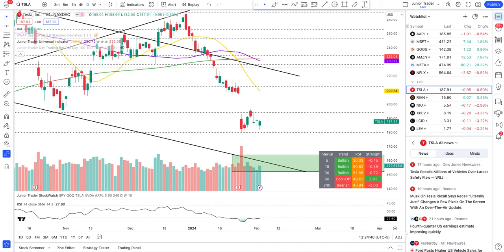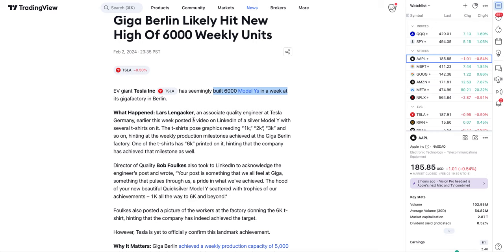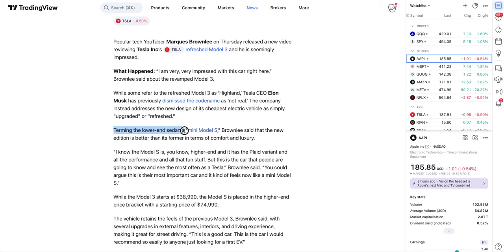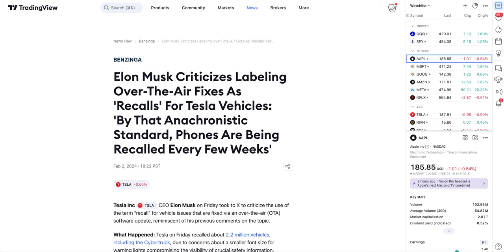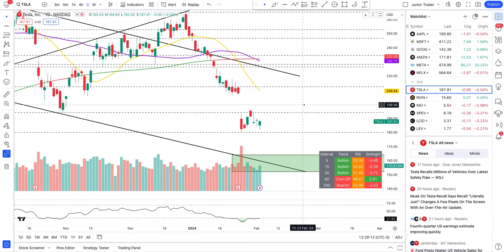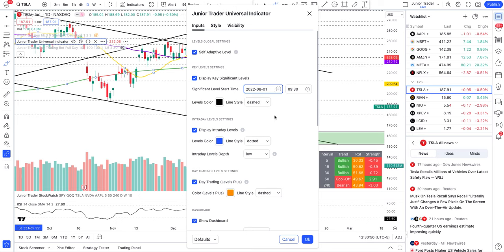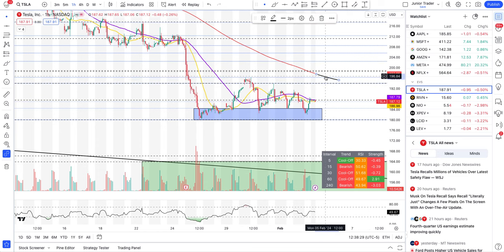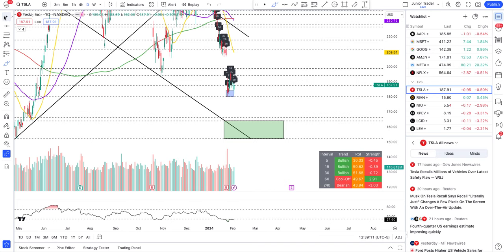TESLA Stock Will SHOCK Everyone NEXT WEEK!?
Tesla Stock News (TSLA)
Dive deep into the electrifying world of Tesla stock with our latest video! Join us as we unravel the enigmatic journey of TSLA, exploring the highs and lows of Elon Musk's brainchild. From the heart-pounding rollercoaster rides on the stock market to the game-changing developments at Giga Factory Berlin, we leave no stone unturned in this captivating analysis. But that's not all! Strap in for a wild ride as we discuss Elon Musk's visionary strategies and their impact on TSLA's trajectory. Whether you're a seasoned investor or a curious bystander, this video is your ticket to understanding the dynamic world of Tesla stock.

Number 1 channel to stay updated on everything to do with Tesla Stock (TSLA) and your Tesla shares. We keep you well informed on Elon Musk, Tesla news, Tesla price predictions, Tesla Stock Financials and Tesla stock analysis.